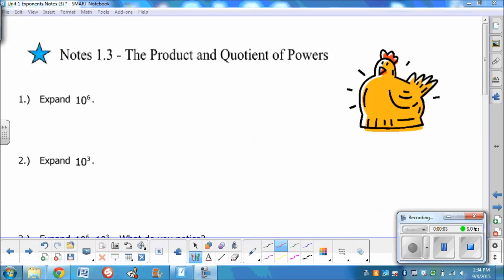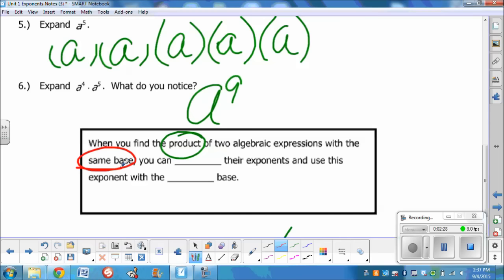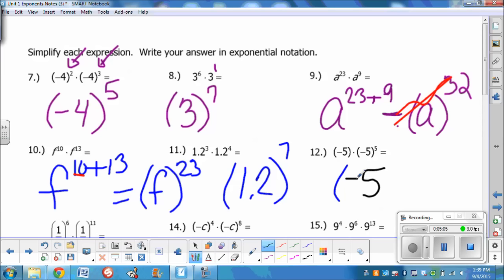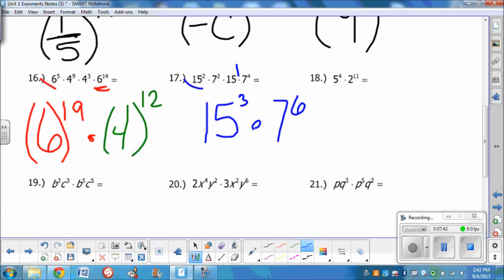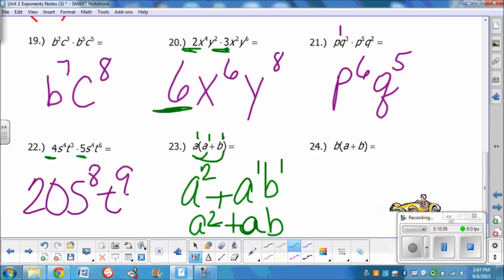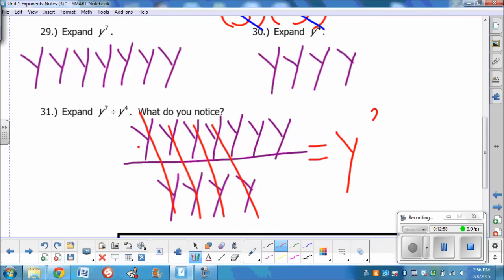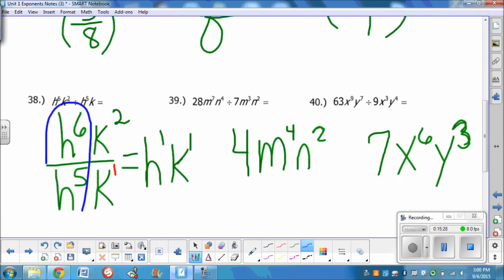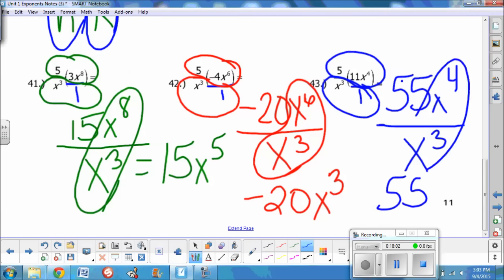Notes 1.3 Product and Quotient Rules